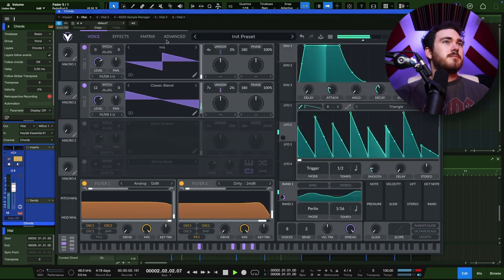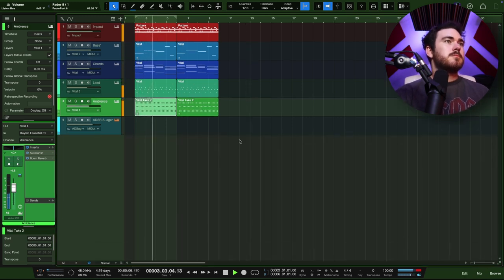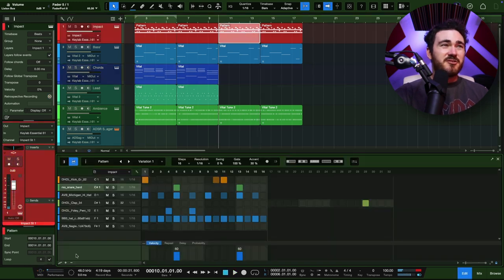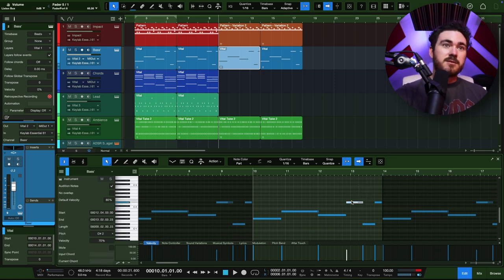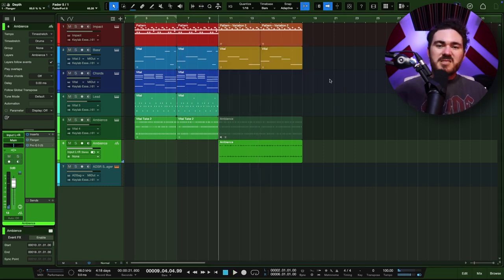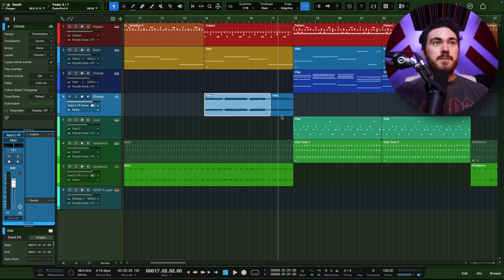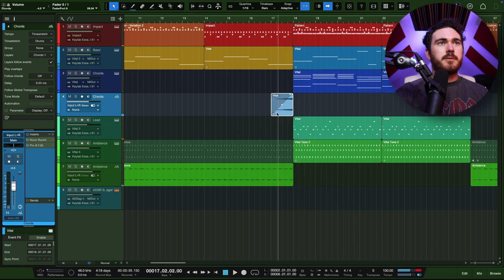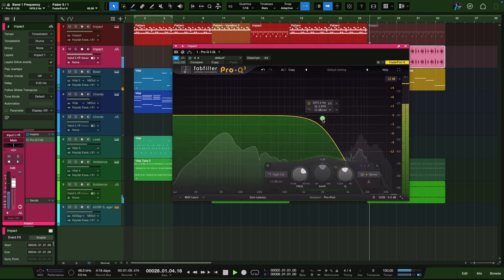You've Got A Chorus, Now What?